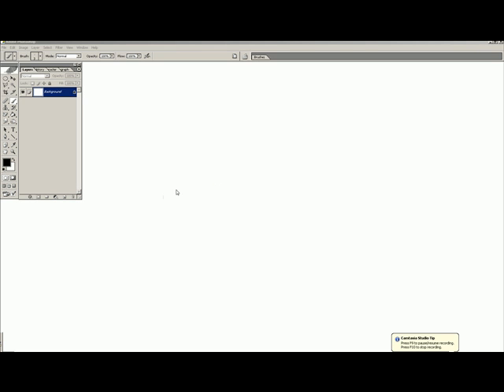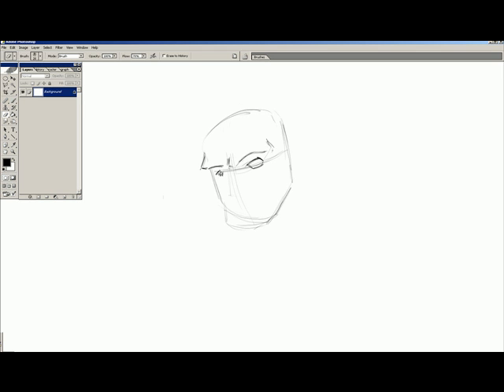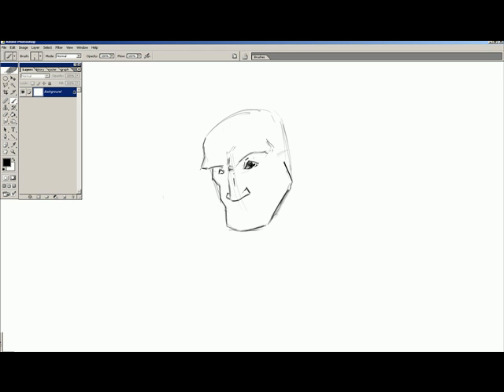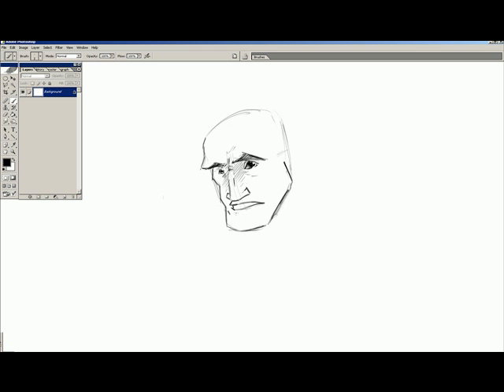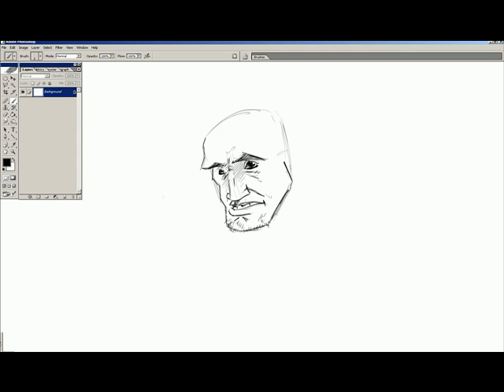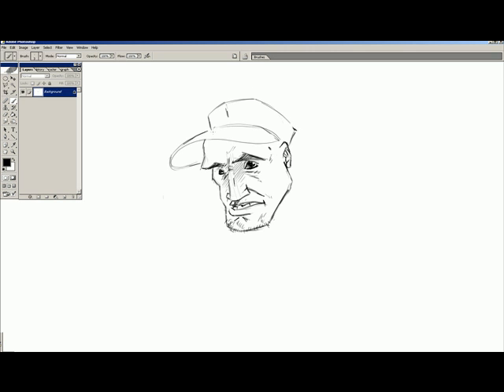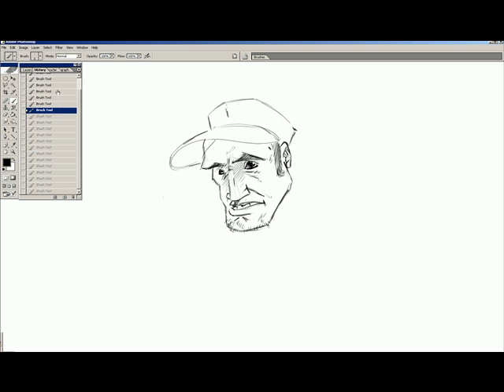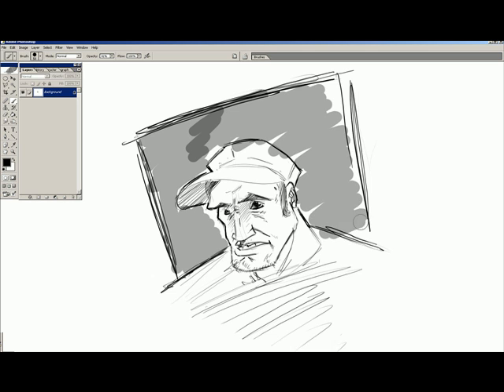Sketching with Danny Mak 2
here's another sketch session where i draw a brute dude for fun and so you guys can learn i guess. haha